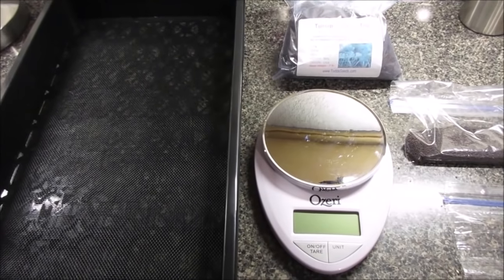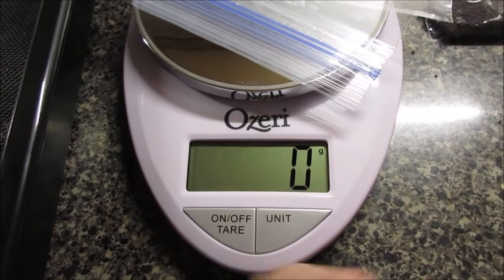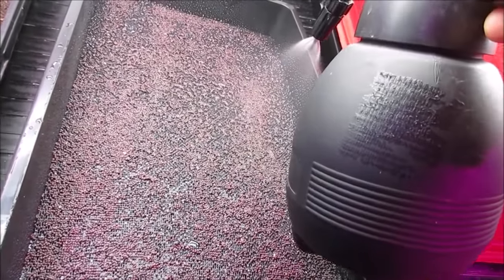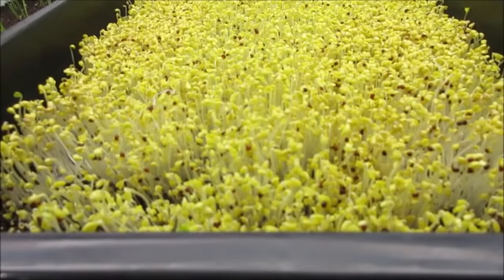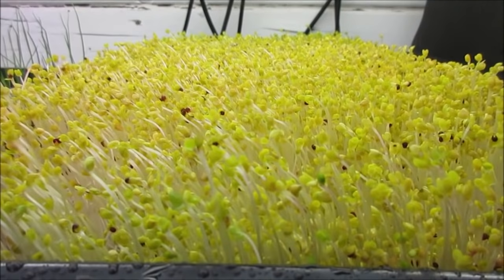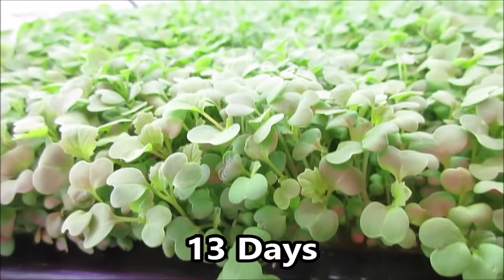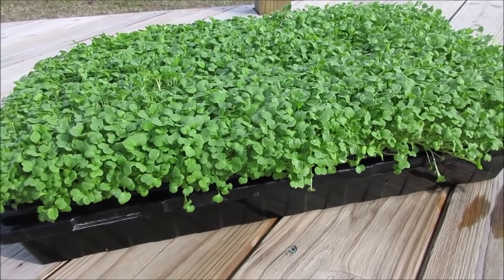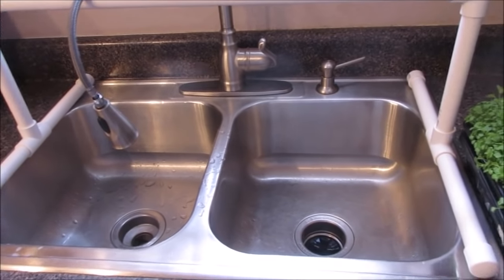How to Grow Turnip Microgreens the IHG Method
Another rewarding grow this time with Turnip, variety Seven Top.  The only way I do microgreens is hydroponic without medium or mats.

My tomatoes are a new phenomenal agricultural breakthough that allows tomato to grow just about anywhere.  A mutation appeared in a cross I made while breeding tomatoes for heat tolerance.  It should be a game-changer if I can partner and get the genetics protected and begin production en mass.   It's much slower doing it all on my own.

PERSONAL USE KITS, FOOD-GRADE SCREENS, & ANTIFUNGAL